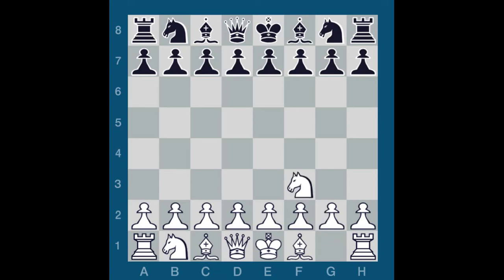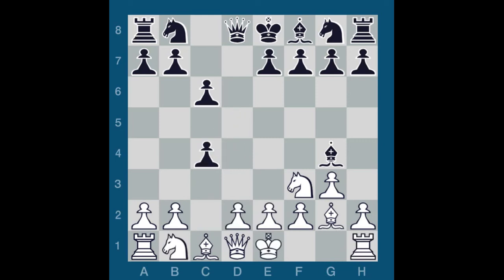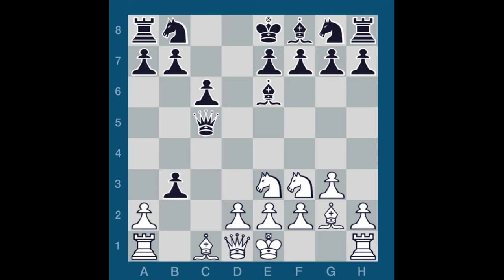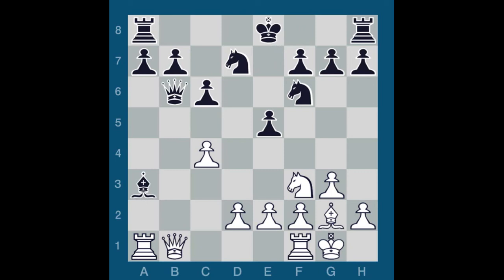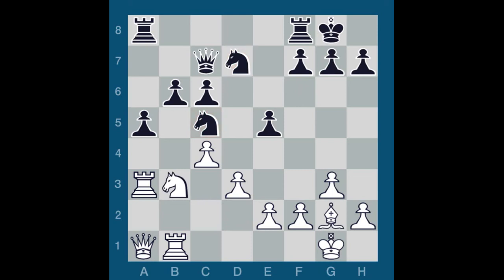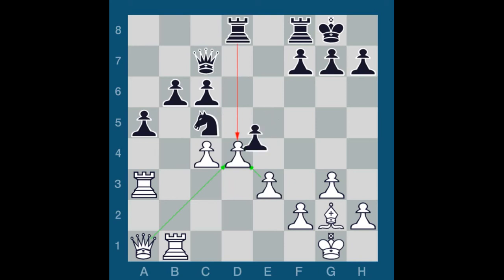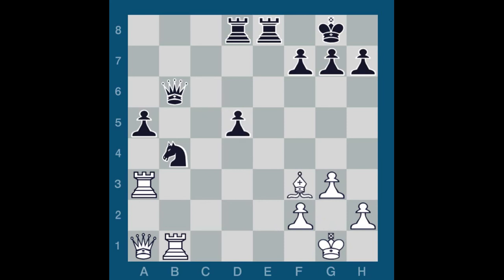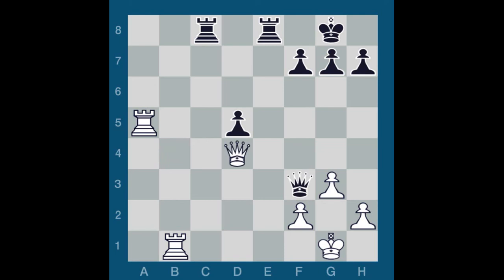ChessMaster GME: Larry Christiansen vs Chessmaster 9000 (Game 4)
*Note since the video doesn't have many frames, you can probably stream at 720p without lag. I find it that it makes everything look sharper.

Game: Larry Christiansen vs Chessmaster 9000
Speaker: Larry Christiansen

*Unlike Josh Waitzkin's annotated games which are more indepth, Larry Christiansen is more for the advanced players, covering only the key moments in the game. While I prefer Waitizkin's style more, Larry Christiansen is very good too.

Having been using different chess software since my childhood, I personally haven't found a better teaching chess program than the ChessMaster series. Aside from the easy to understand tutorials, exercises, and puzzles, one of the major highlights of CM is Josh Waitzkin's annotated games. Josh's passion and teaching methods are(in my opinion) unmatched, and I felt that it had to be shared even if people don't have the program. I highly recommend this software if you ever get the chance to pick it up.

Game: Chessmaster Grandmaster Edition
Developer: Ubisoft
Publisher: Ubisoft
Release Date: October 30, 2007
Record with: Camtasia Studio 7
Edited with: Youtube Video Editor